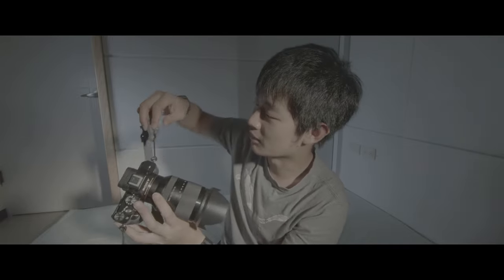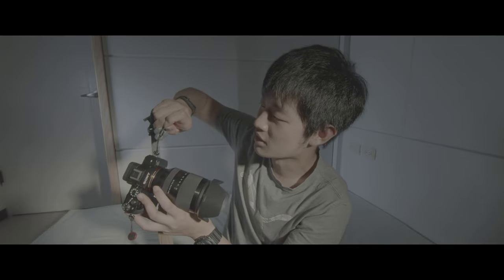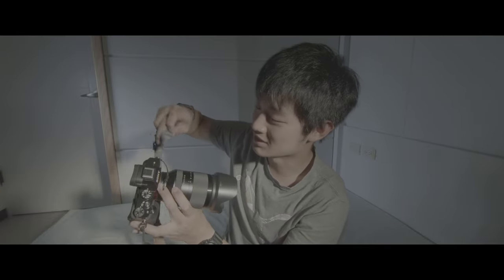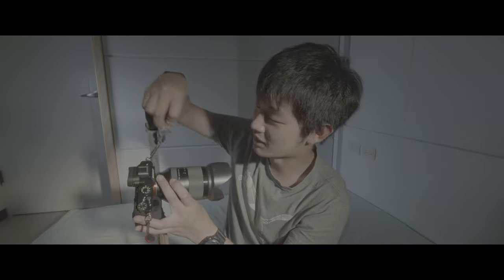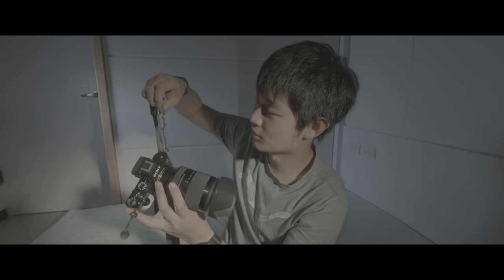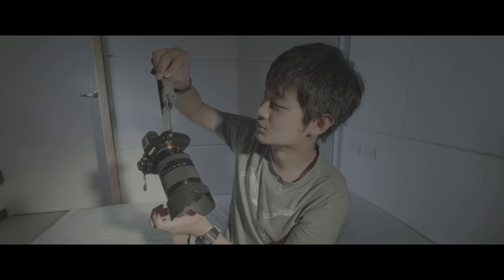Quick Release System Falcam vs Peak Design Which is Better 2